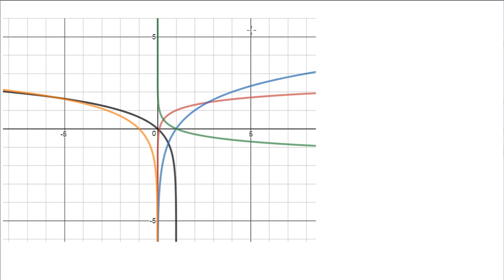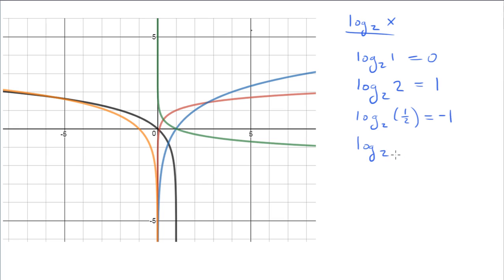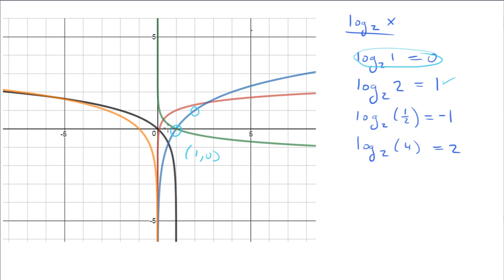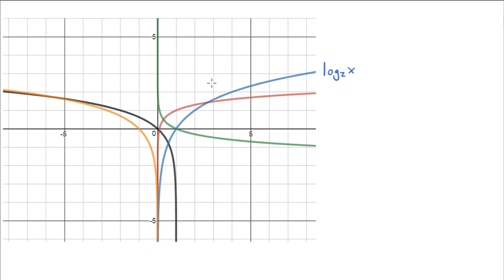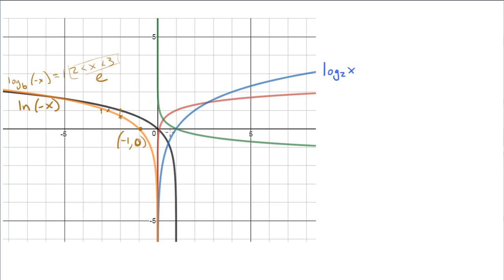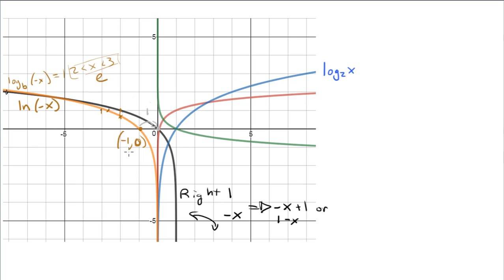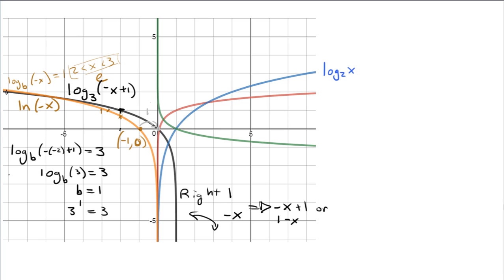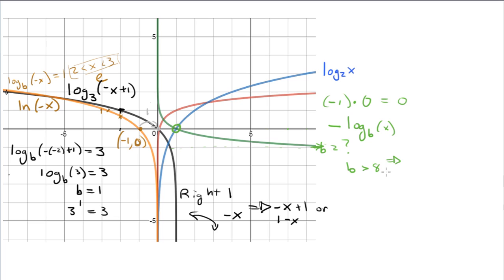M 121 S4.2 - Identifying Logarithms from Graphs